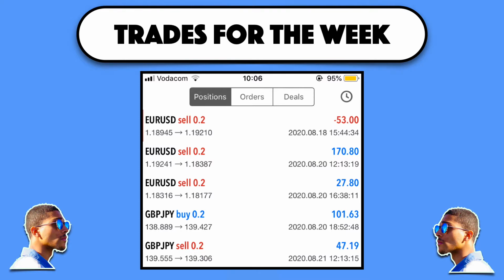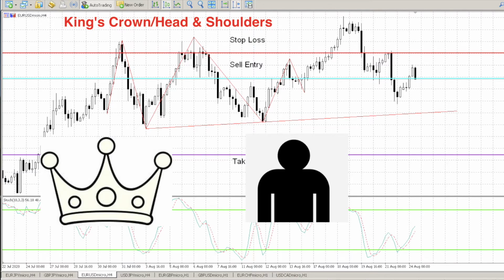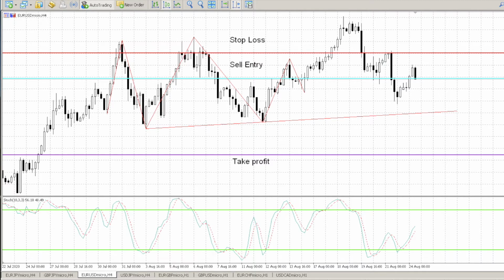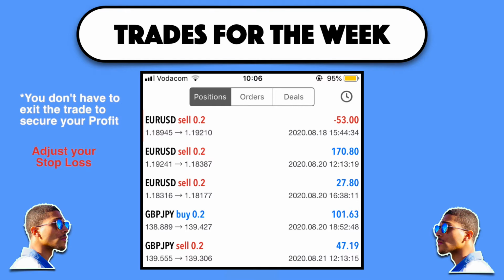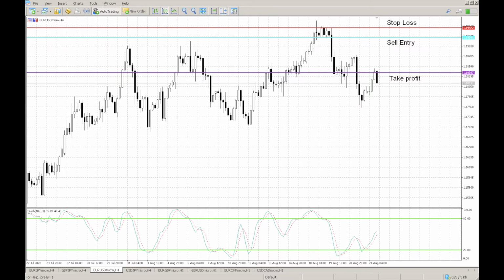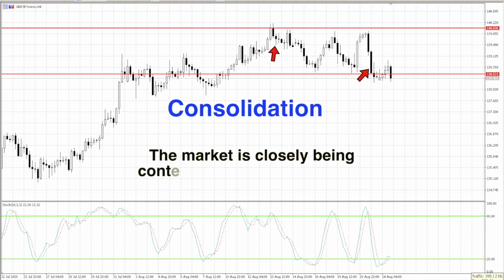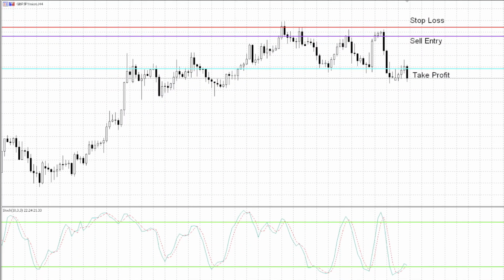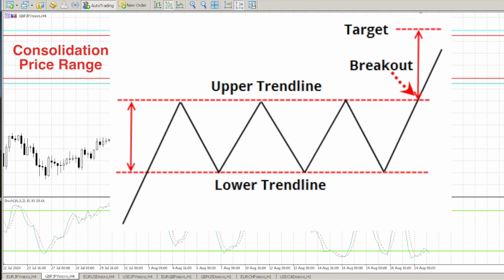My Trades For the Week! #1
In this video I will be showing you my trades for this past week. We will be looking at each trade individually and I will explain to you the reasons as to why I entered the market.